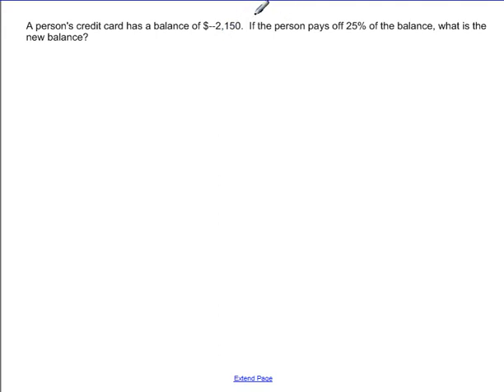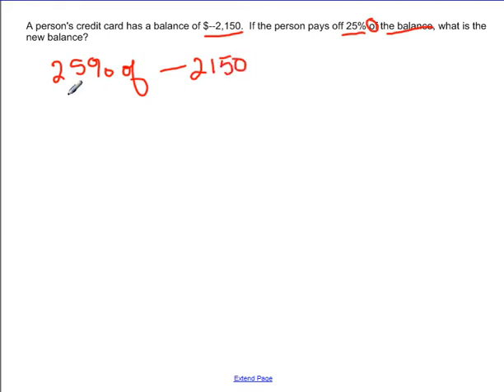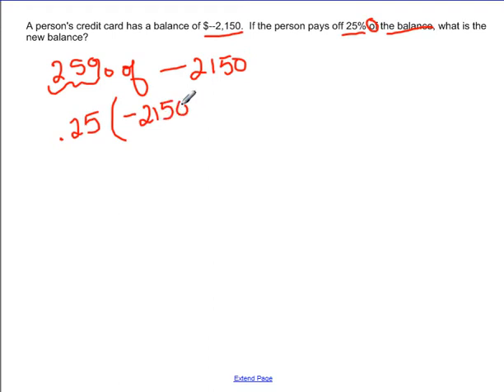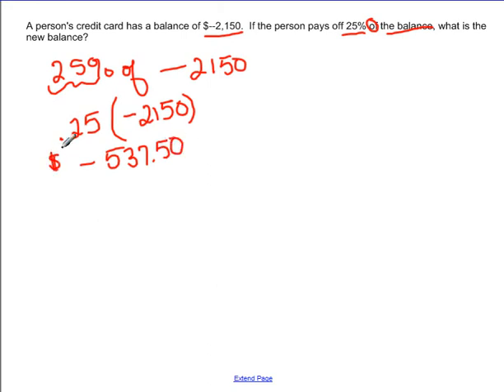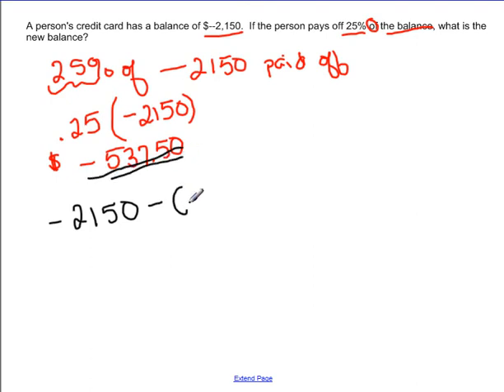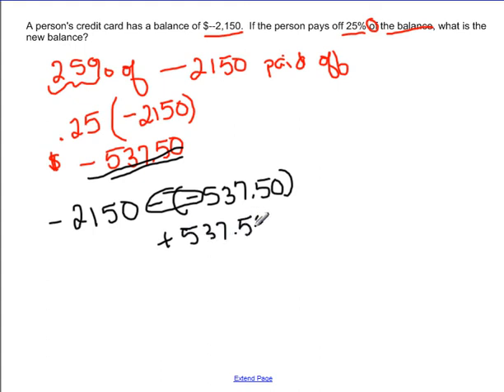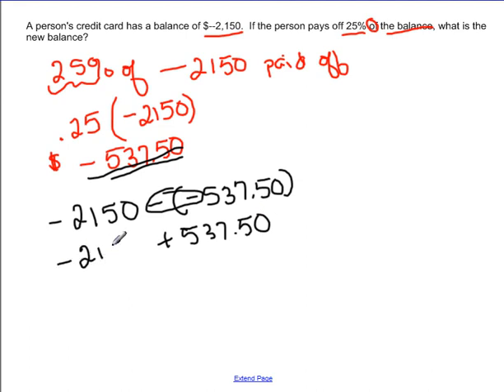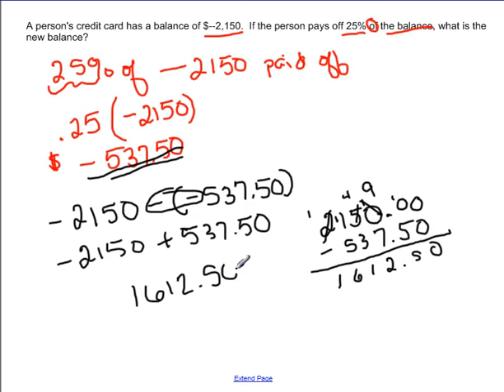If a person pays off 25% of a credit card balance of $-2150 what is the new balance?